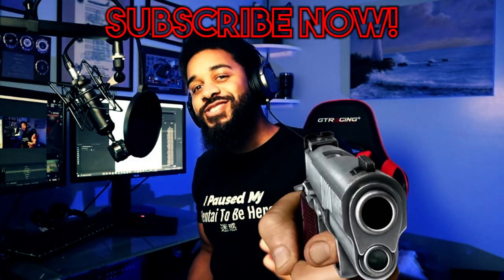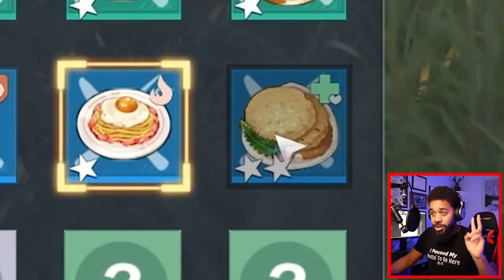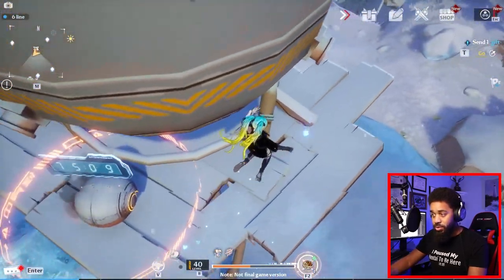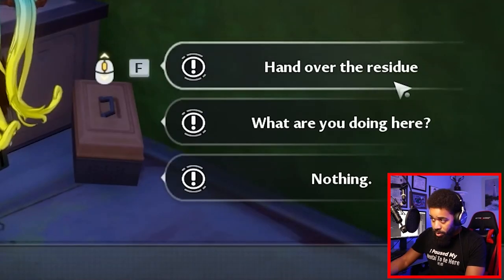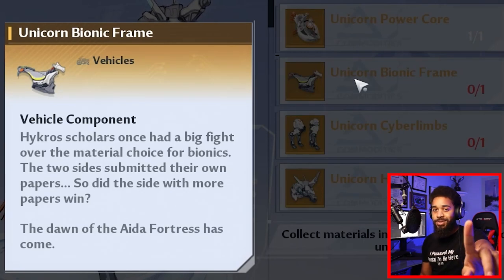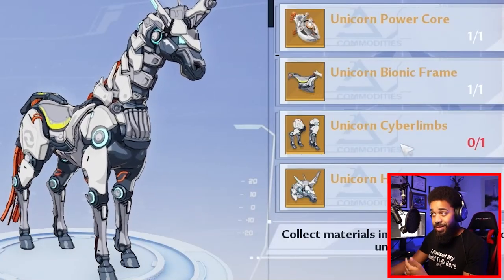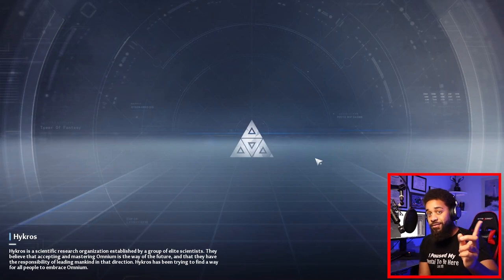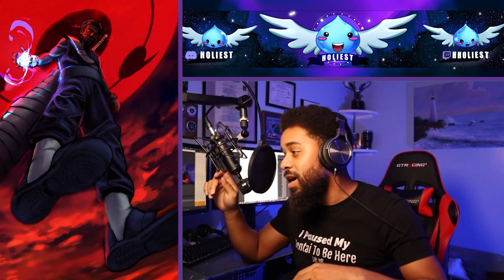How to get the Monocross Mount in Tower of Fantasy!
How to get the Unicorn Mount!
Tower of Fantasy has been confirmed global!
See Tower of Fantasy gameplay on the channel!
Tower of Fantasy is literally the Elden Ring of Genshin Impact
It's so hard!
Tower of Fantasy has some cooooool characters!

Chapters
Intro: 0:00
Unicorn Legs: 1:04
Unicorn Power Core: 4:02
Unicorn Bionic Frame: 7:45
Unicorn Head: 10:30